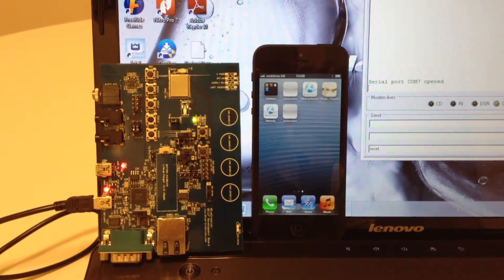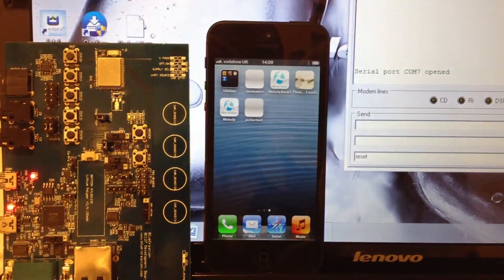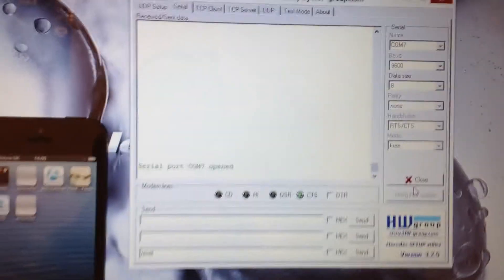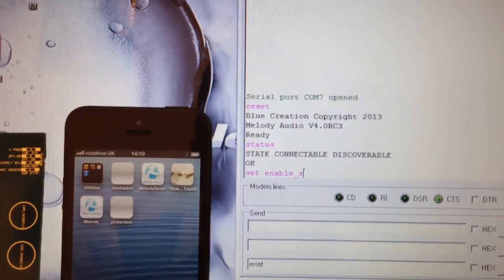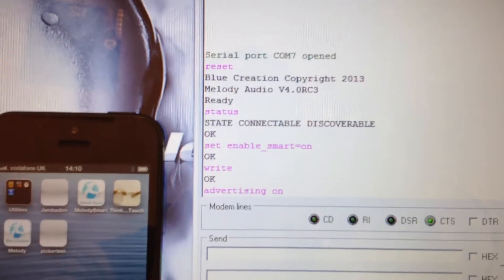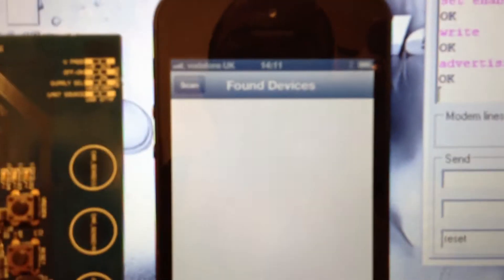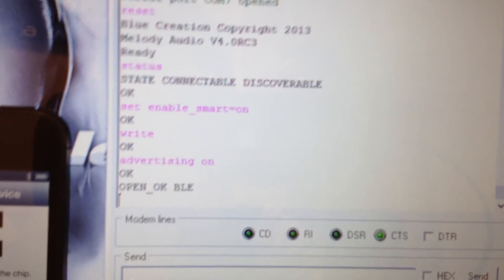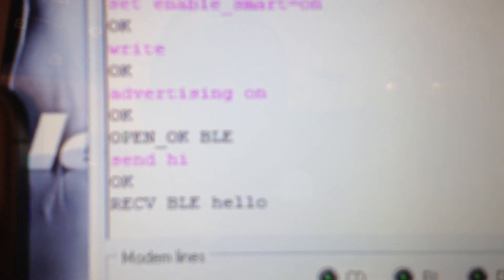Connecting the BC127 DEVKIT to a iPhone through Bluetooth Low Energy using the MelodySMART app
This video shows how to connect the BC127 DEVKIT to an iPhone through Bluetooth Low Energy (BLE) using the MelodySMART app